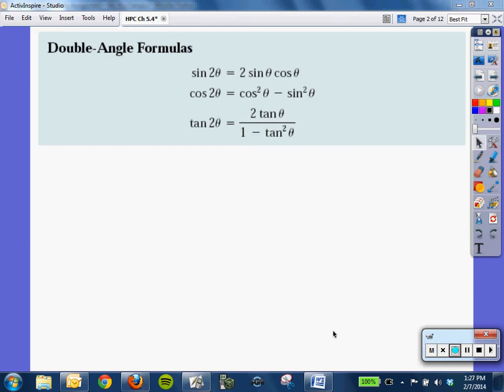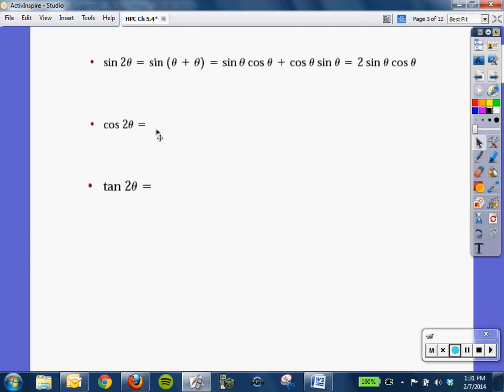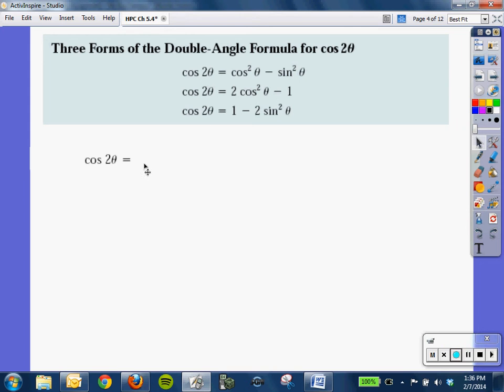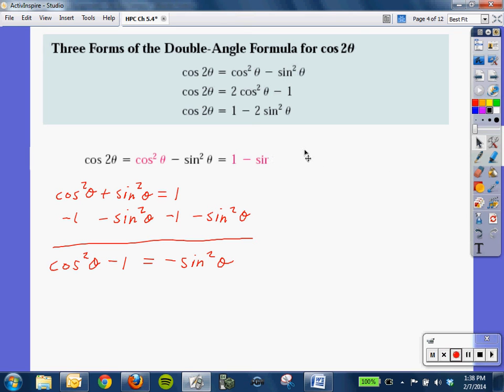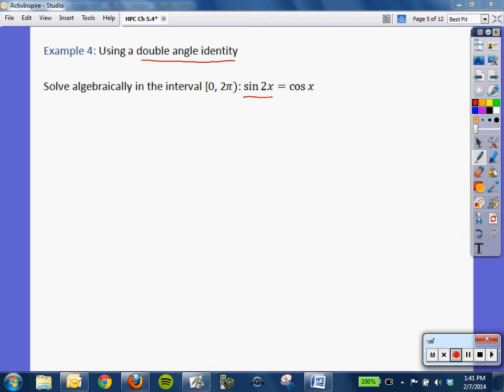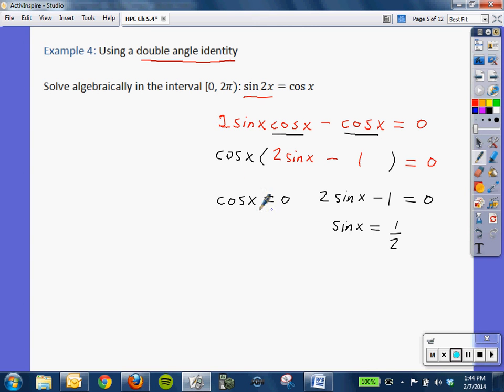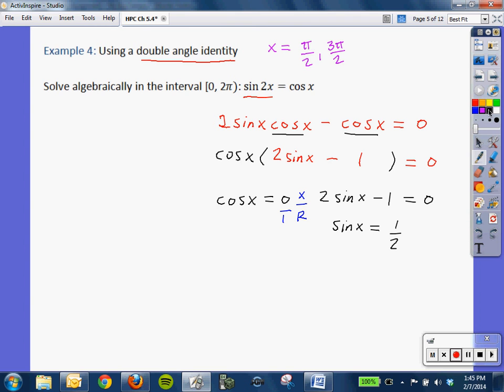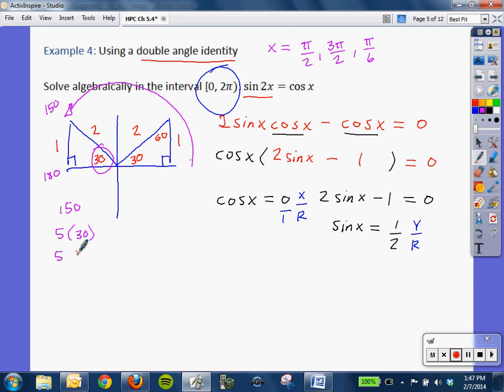5 4 Double Angle Id